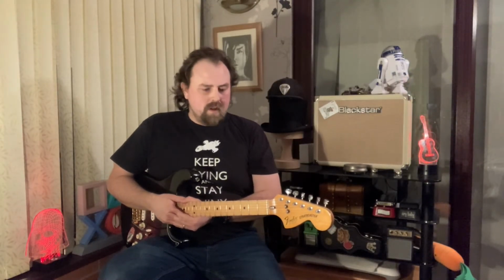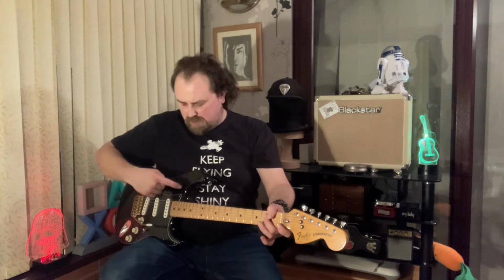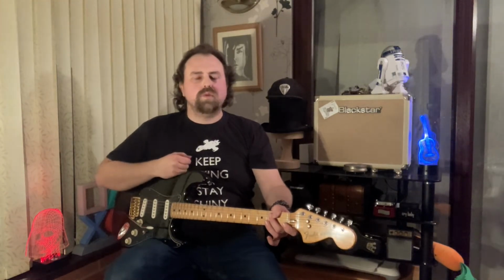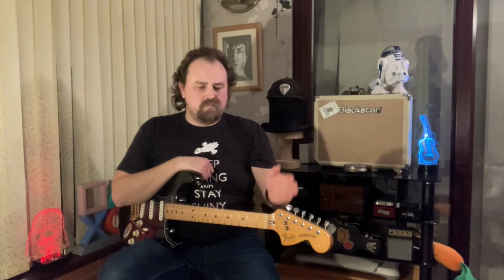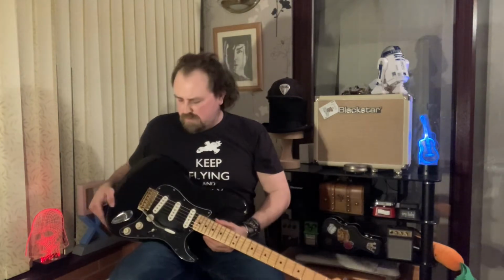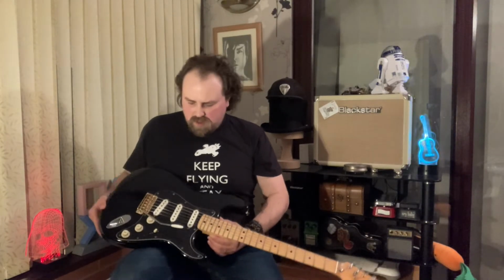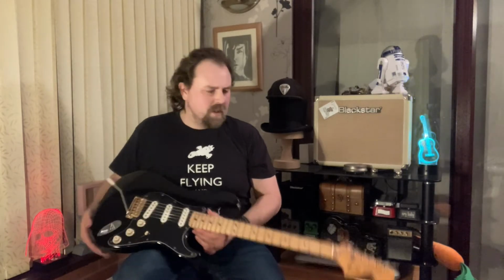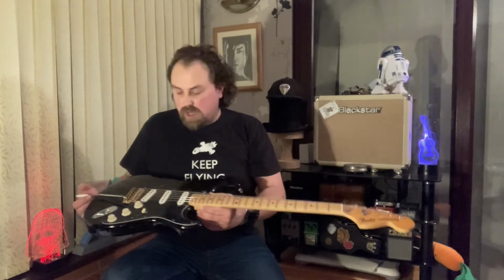1979 Fender Stratocaster Review and Demo. The video I never thought I'd make…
This is the video I never thought I'd make. I've been meaning to make a video about my Strat for a while, but not like this.
If you'd like to support me why not buy me a beer?